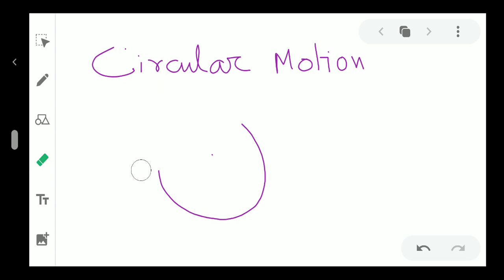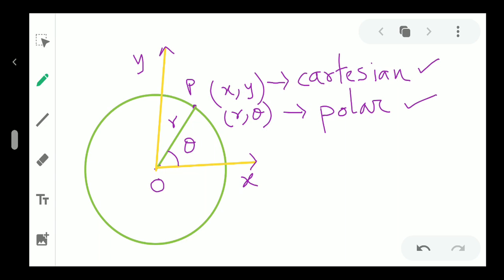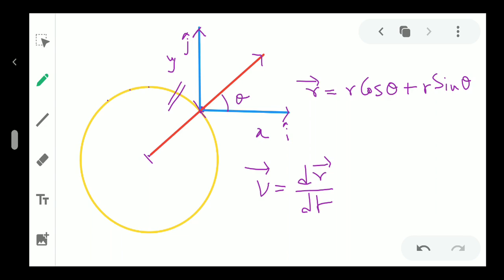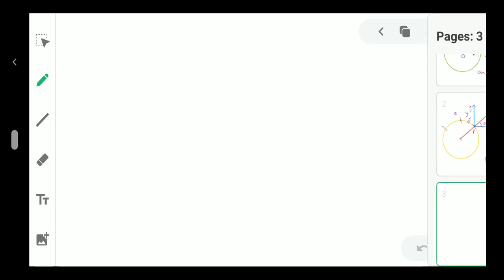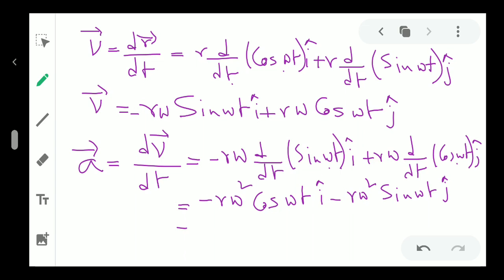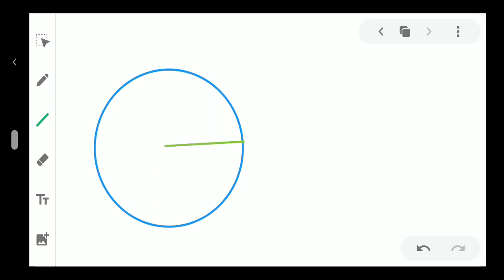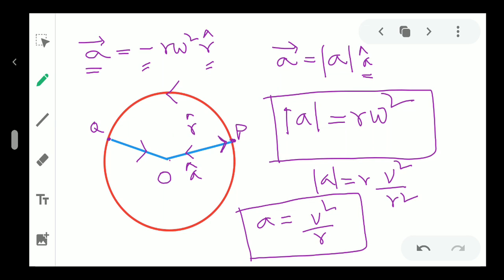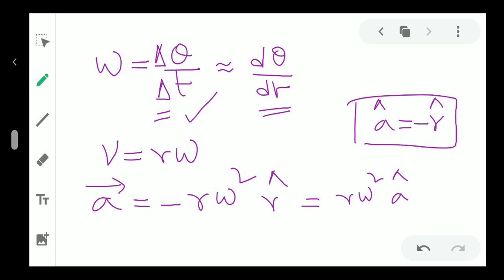Circular motion 1